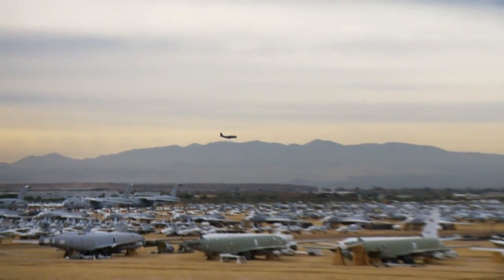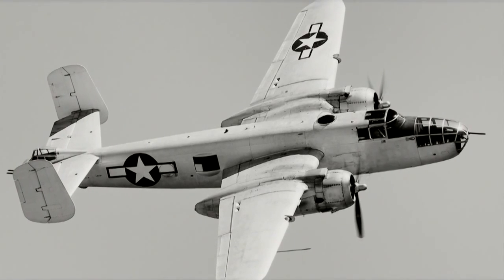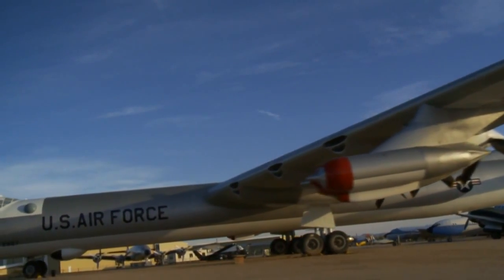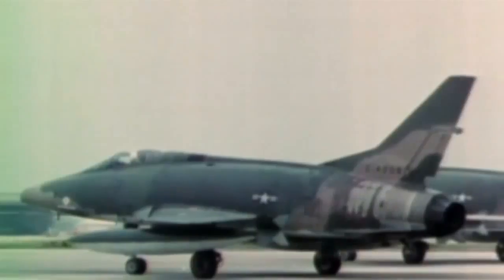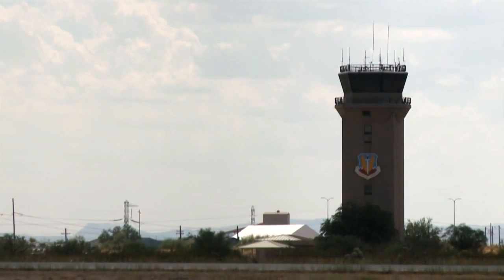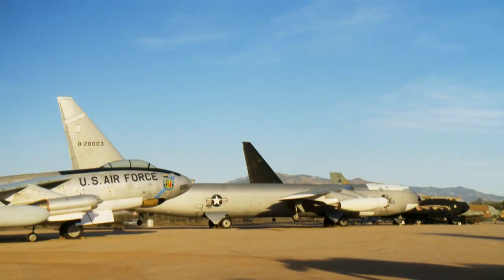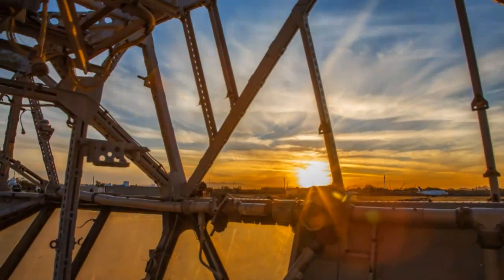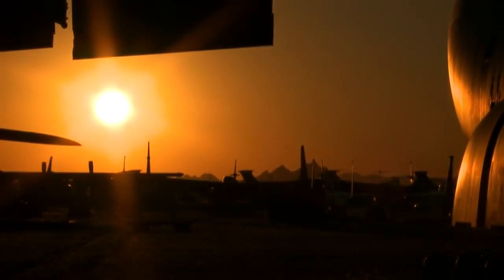THE BONEYARD at Davis-Monthan Air Force Base AMARC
An inside look at where Air Force planes go after they've flown their last mission. Recycling is not a new concept for the Air Force, in fact we've been doing it throughout our history, and getting new life out of old aircraft is the main purpose of the Aerospace Maintenance and Regeneration Group at Davis Monthan Air Force Base. Seen from the air, this sprawling 2,600 acre facility is filled with rows of neatly arranged aircraft, many of which look almost ready for takeoff. But on the ground, it's a different story. With all sorts of planes in various stages of disassembly, many of them several decades old, it's easy to see how this place got the nickname that most people know it as... The Boneyard. TSgt. Nicholas Kurtz explains how this program got its start. Includes soundbites from Scott Marchand, Pima Air and Space Museum.